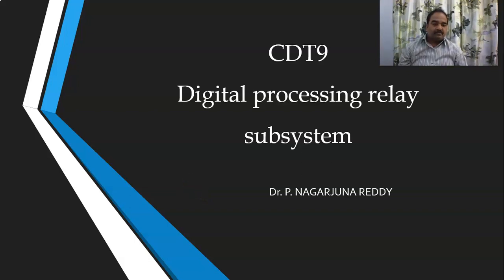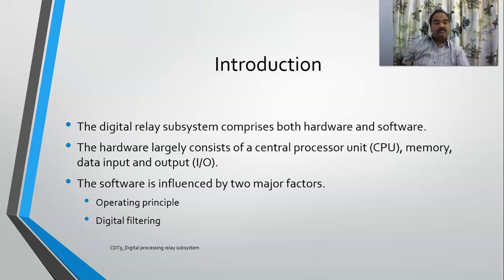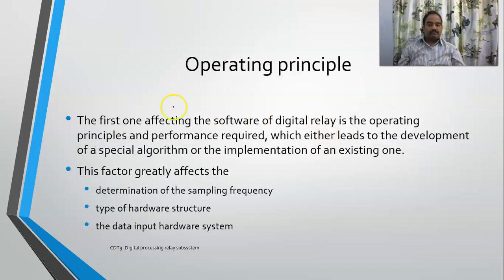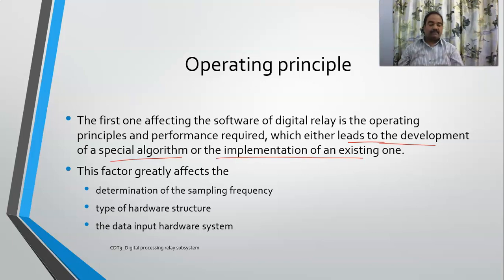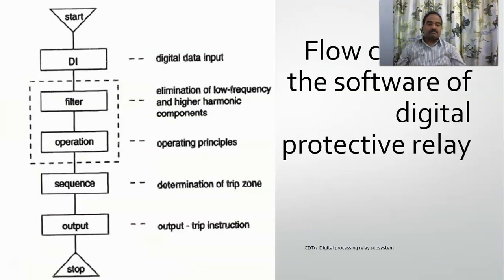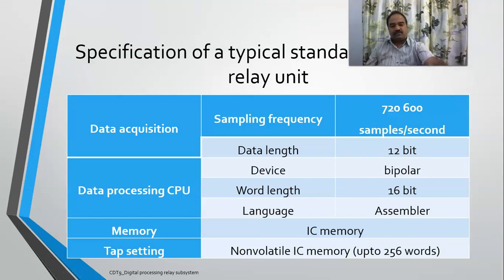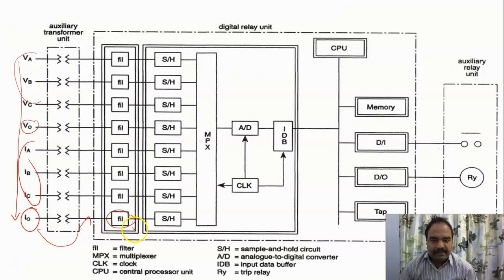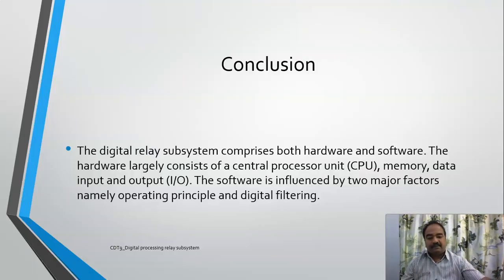CDT9_Digital processing subsystem